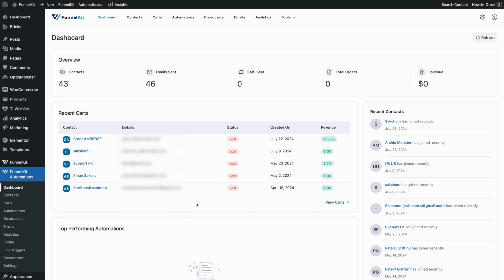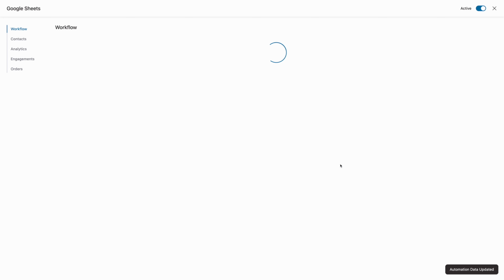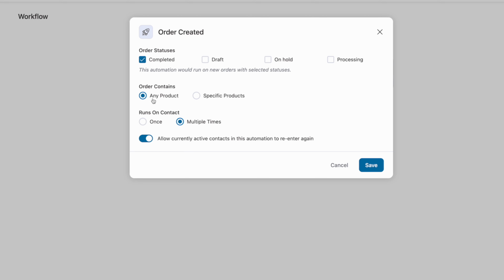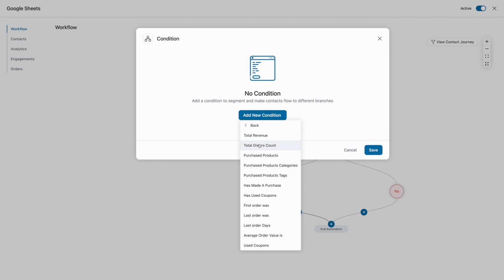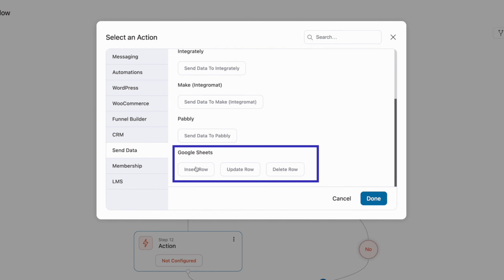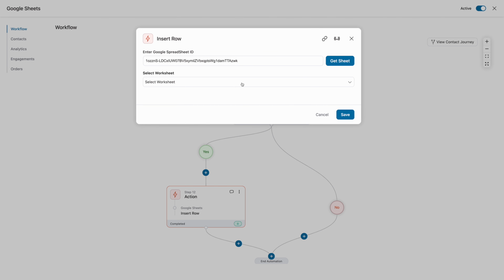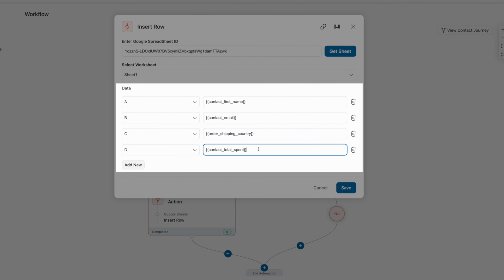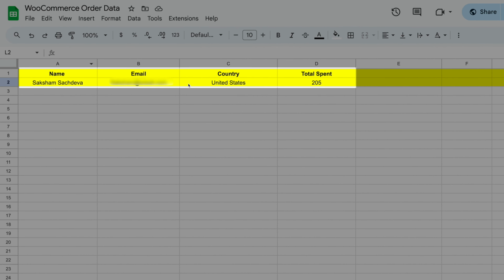How to Save WooCommerce VIP Customers to Google Sheets Based on Total Spent [Use Case - 5]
🔥 Join our Facebook group to get daily tips to grow your online business

🔍 Want to automatically export WooCommerce VIP customers to Google Sheets based on total spent?

This tutorial will walk you through setting up an automated workflow to identify and save high-value customers using FunnelKit Automations! 🚀

*Timestamps*

0:00 - Intro (Save VIP Customers in WooCommerce to Google Sheets)
0:06 - Connect Google Sheets with FunnelKit Automations
0:22 - Select the order created event trigger for the automation
1:06 - Add a condition to identify VIP customers based on their total spending
1:30 - Add the Google Sheets - insert row action
1:41 - Configure Google SpreadSheet ID
2:09 - Assign Google Sheet column to pull abandoned cart data using merge tags
2:32 - Activate the automation
2:37 - Testing the save WooCommerce VIP customers to Google Sheets automation
2:59 - Get FunnelKit Automations and access the Google Sheet integration today!

🎯 Why Save VIP Customers in WooCommerce to Google Sheets?

✅ Better customer segmentation: Easily track and reward VIP customers
✅ Improved marketing campaigns: Use your VIP list for exclusive discounts & offers
✅ Automate your WooCommerce workflow: Reduce manual work and sync customer data instantly

With FunnelKit Automations, you can easily filter customers based on their total amount spent and store their details in a spreadsheet for better customer segmentation and marketing!

📌 In this video, you’ll learn how to:

✔️ Integrate Google Sheets with WooCommerce using FunnelKit Automations
✔️ Set up an automation to track high-spending customers
✔️ Use conditional logic to filter VIP customers based on their total order value
✔️ Automatically insert VIP customer details into Google Sheets
✔️ Test the workflow and start managing VIP WooCommerce customers effortlessly